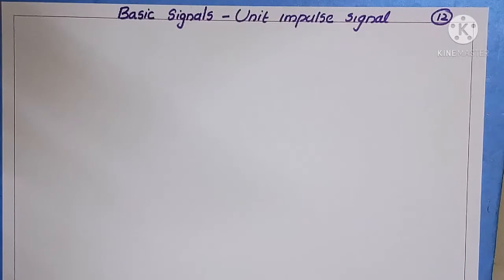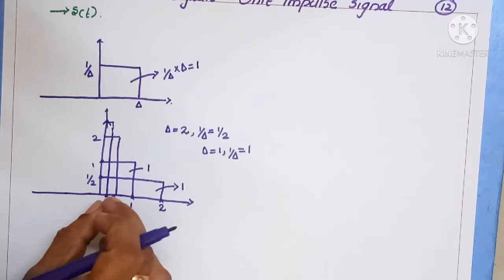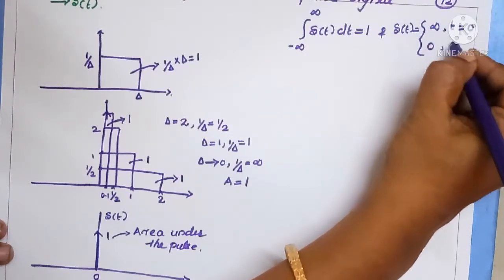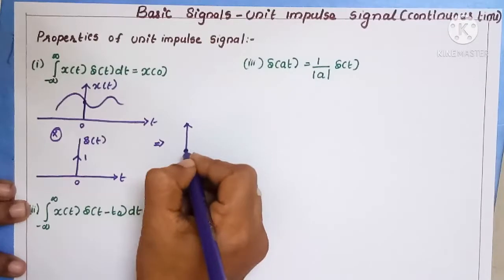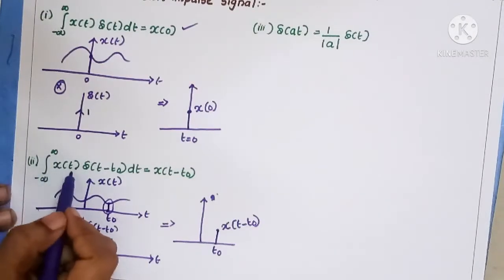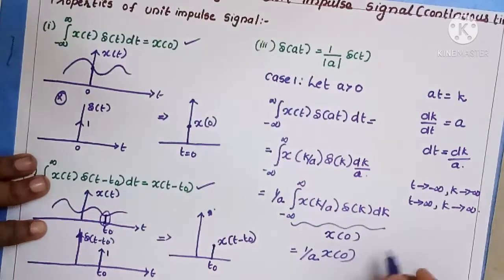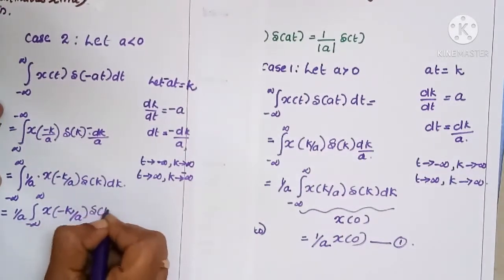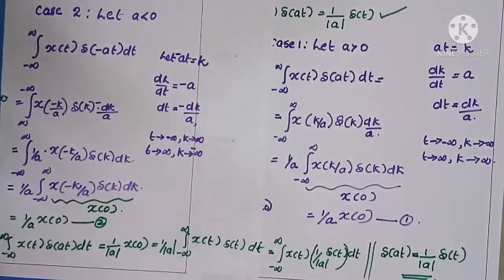Basic signals (part 2)/Unit impulse signal (part A)/concept and properties /signal and system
In this video, we are discussing about basic signals and detailed description of unit impulse signal ..